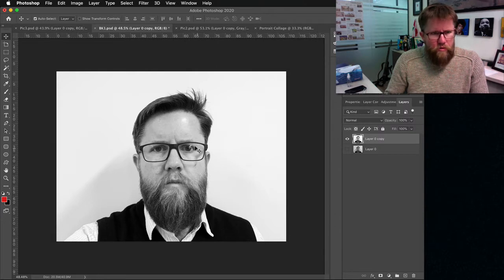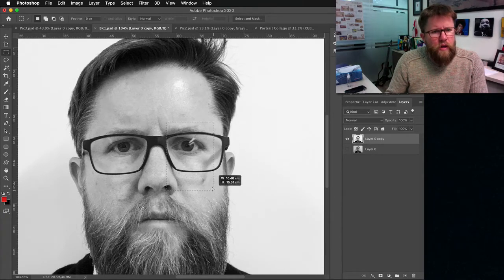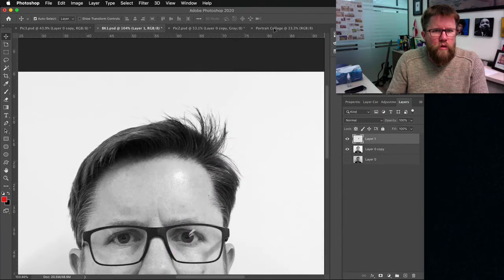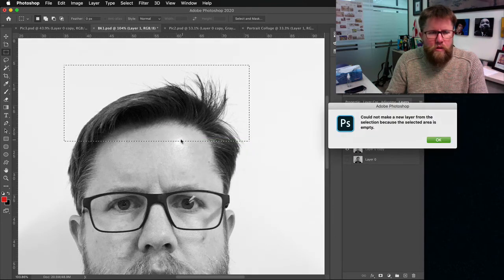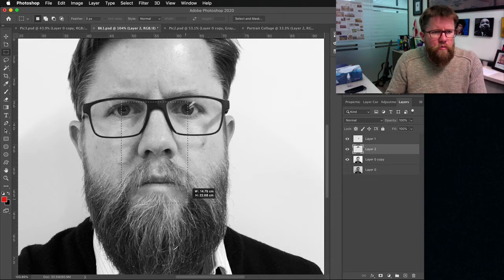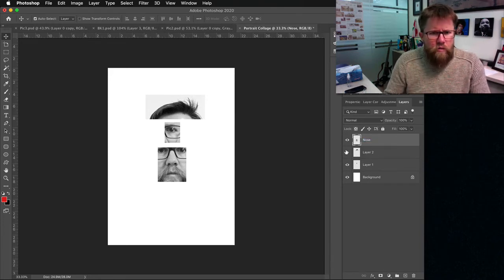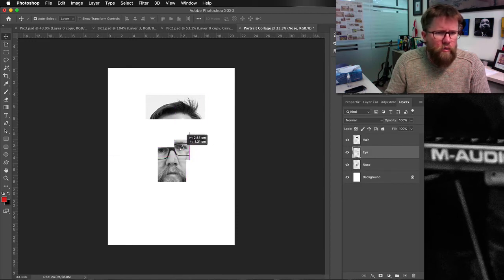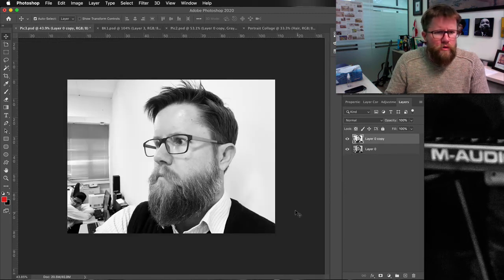Portrait Collage #2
The second in a three-part series of videos explaining how to create Portrait Collages using Phtoshop.